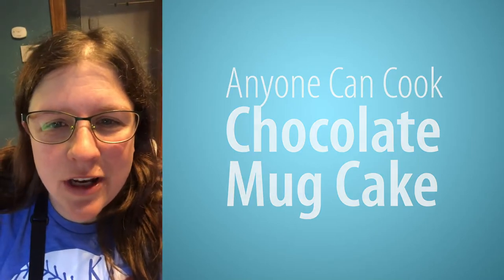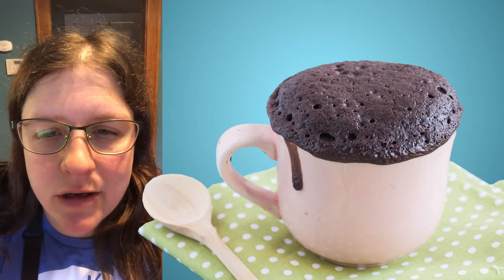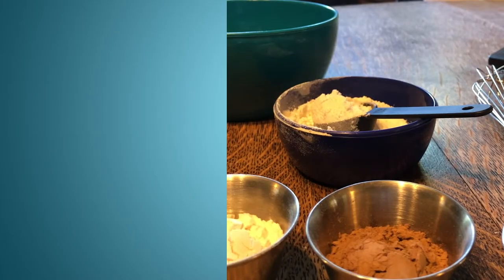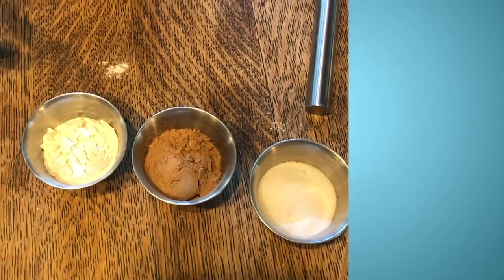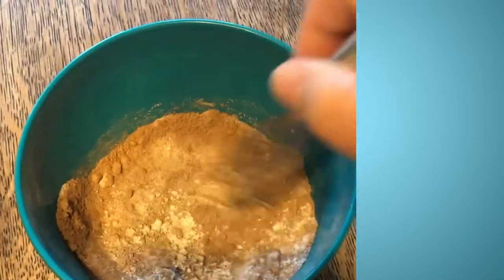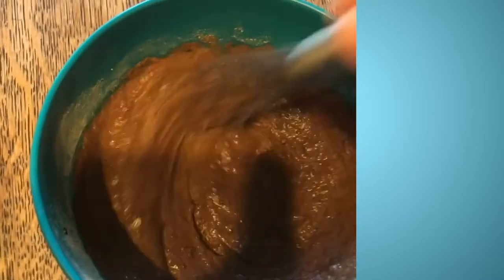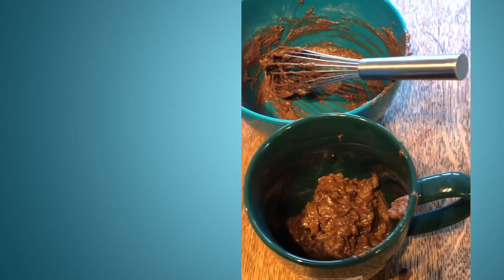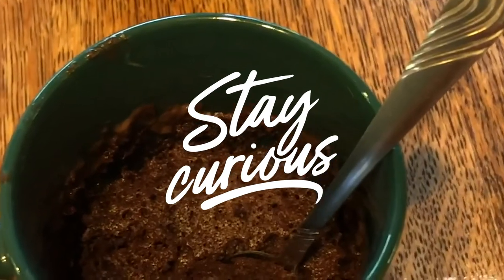Chocolate Mug Cake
Jennifer shows how to make a mug cake.